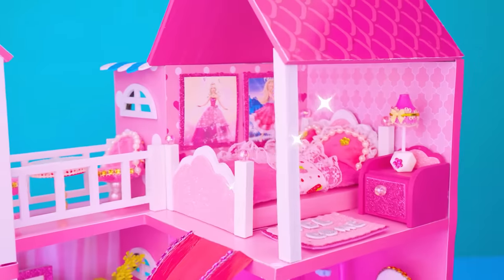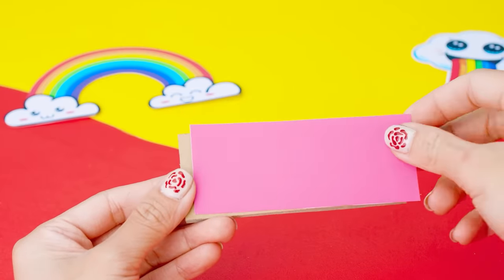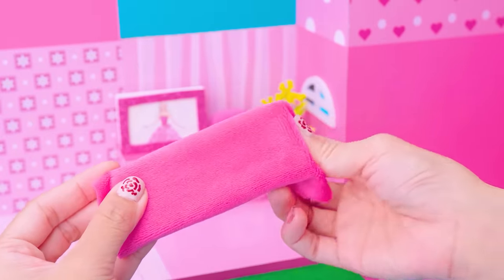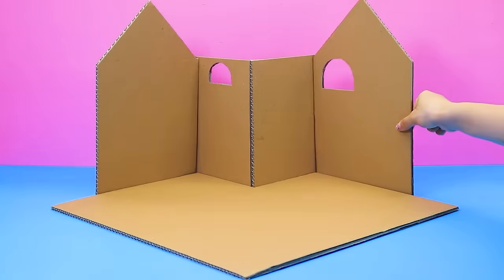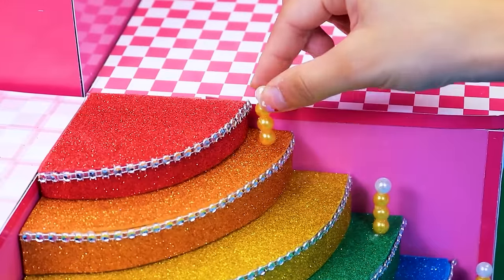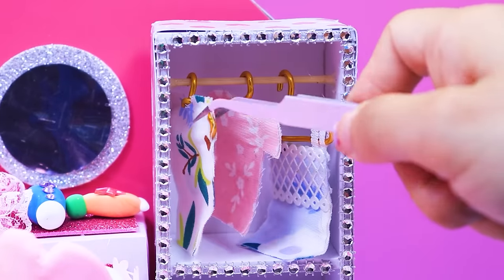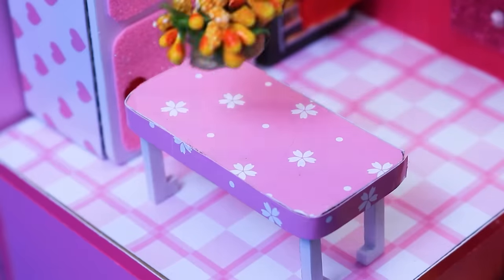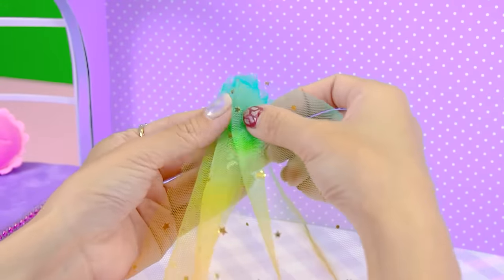How To Make Pink Unicorn House with Bunk Bed, Rainbow Stairs from Polymer Clay | DIY Miniature House